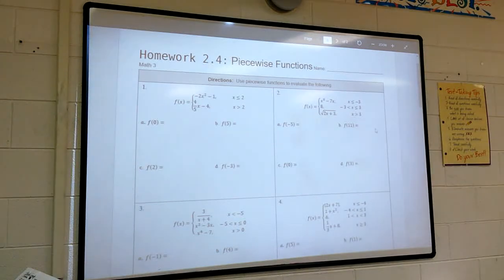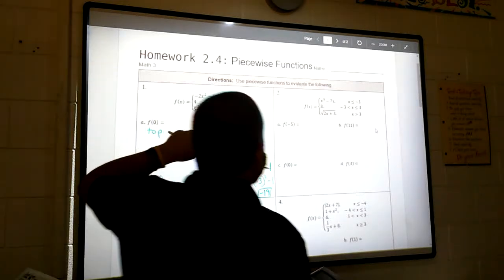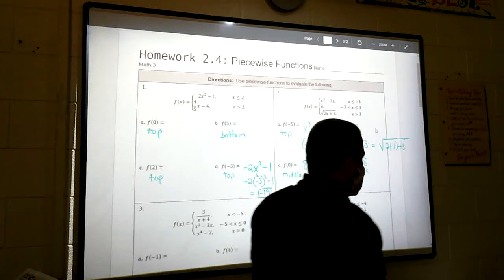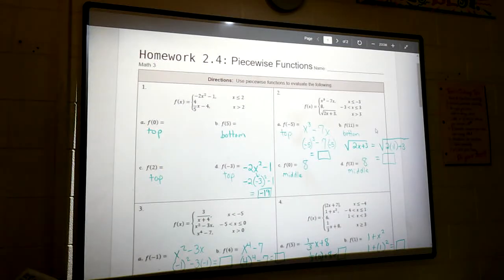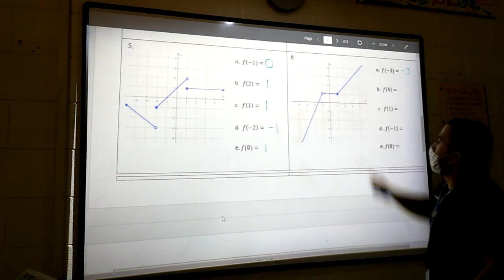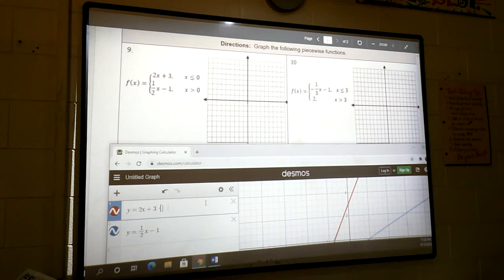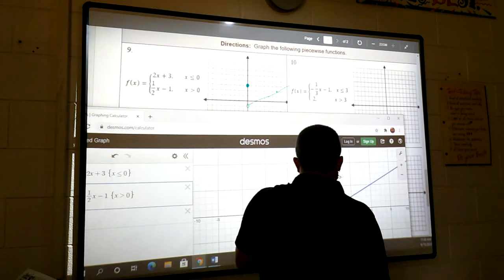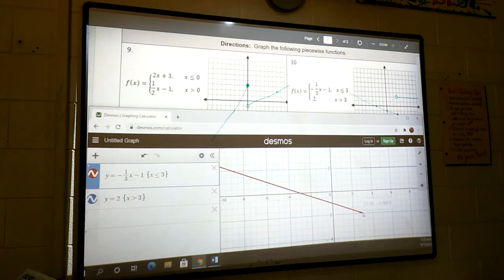Math III 2.4 Piecewise Functions Homework